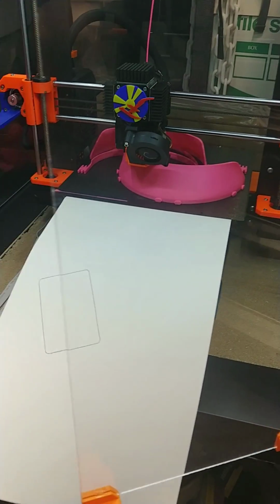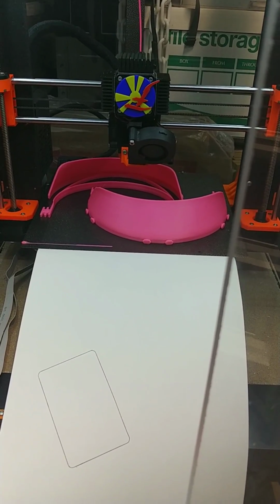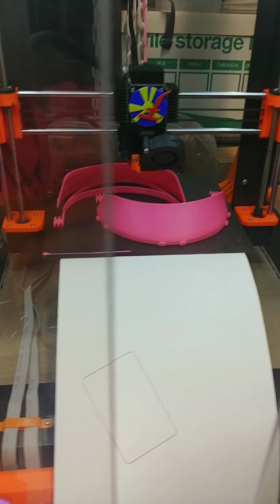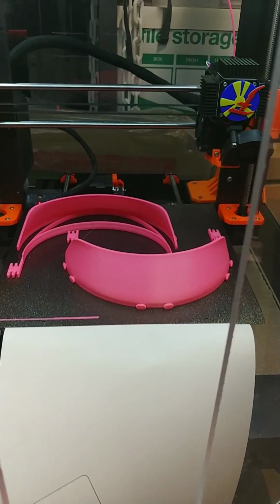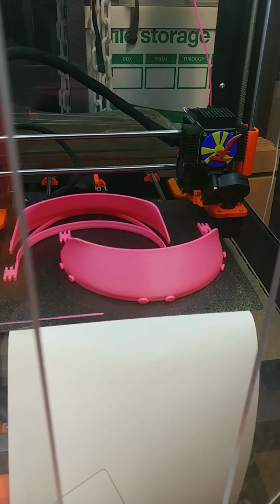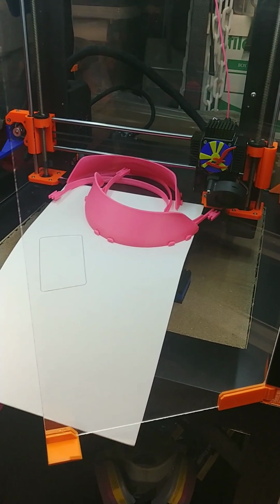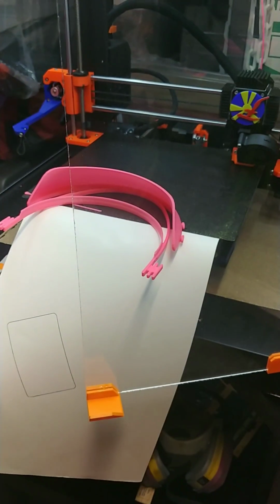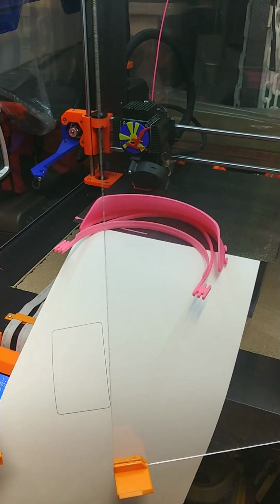Automatic printing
I've pasted my end G-Code below. Note that the "trick" for doing this with a Prusa Mk3 is that the firmware will only run the load gcode command if the file being loaded has a file name in the 8.3 format, e.g. "repeat.gco". If the file name has more characters in the name or extension, it simply won't load. Also, I found it easier to start the process using a file with a normal name ending in .gcode. So I have two files with identical contents. One named "Start.gcode" and another named "repeat.gco"
This will, of course, print over and over until you run out of filament (if your sensor is on) or you manually stop it, so make sure your pushing code works well, and that your prints release fully prior to the pushing code. I used a legal sized piece of paper trapped by the front edge of the textured plate. You could also use kapton tape to adhere paper to the edge if you wanted.

begin end gcode

G4 ; wait
M221 S100
M104 S0 ; turn off temperature
M140 S0 ; turn off heatbed
M106 ; part fan at full ; to cool the print and bed
G1 Z{z_offset+min(layer_z+30, max_print_height)} ; Move print head up

G1 X125 Y90 F3000 ; moves the head to center and bed about  half way

M190 R40 ; wait for bed to cool to 40c for ABS parts to release from textured sheet

G1 X250 Y210 F3000 ; moves the head to the right and bed all the way forward
G1 Z1 F3000 ; moves the head to the bed
G1 Y0 F3000 ; moves the bed to the back to push off printed parts
G1 Y210 F3000 ; moves the bed forward so that printed parts fall off the paper
G1 X50 F3000 ; moves the head to the left
G1 Y0 Z150 F3000 ; moves the bed to the back and raises the head for repeat

M84 ; disable motors

M32 repeat.gco ; run the whole thing aga